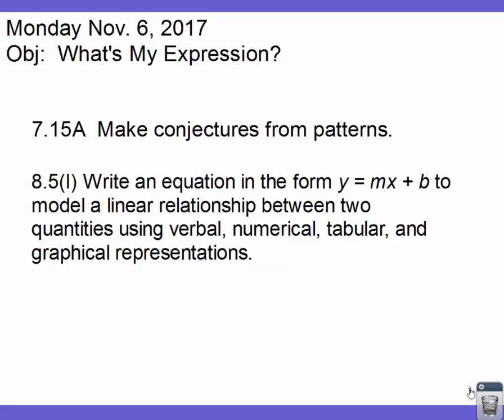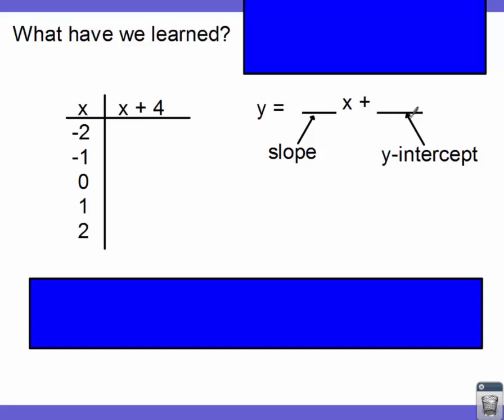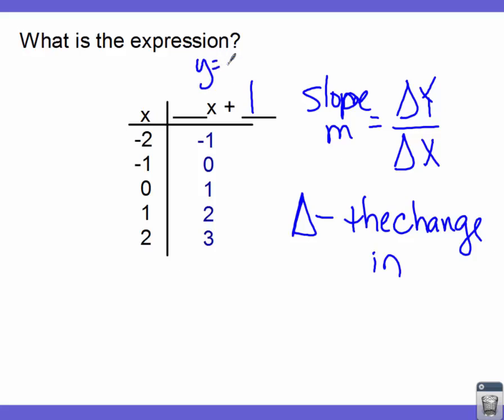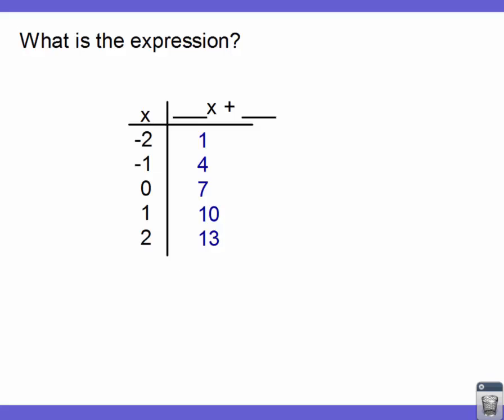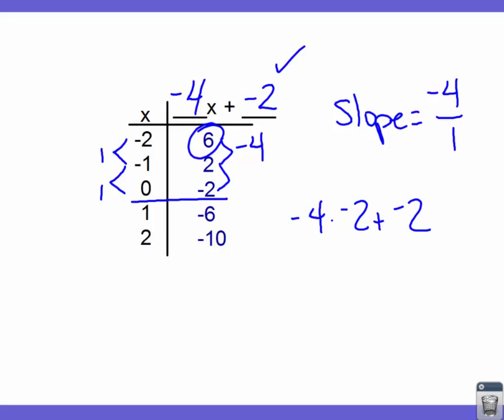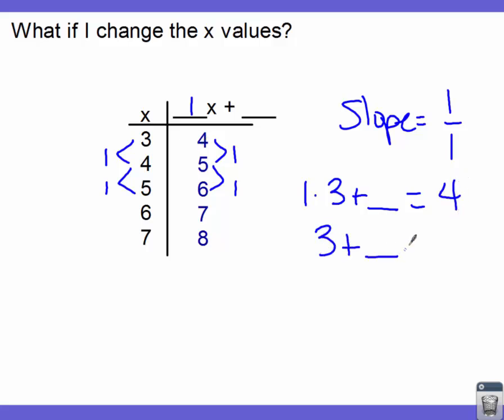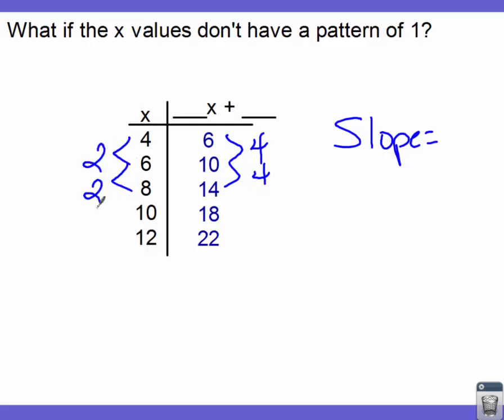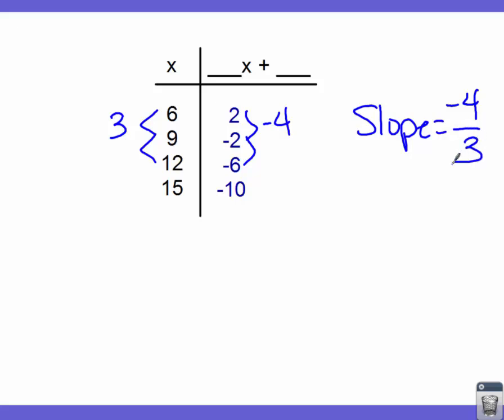110617 Slope from a Table